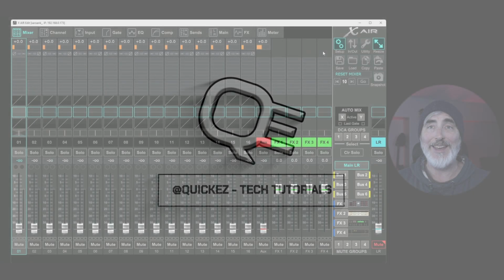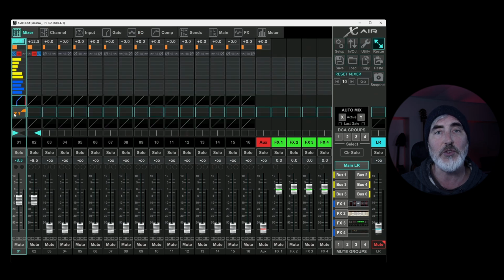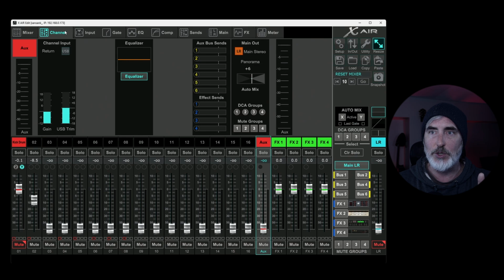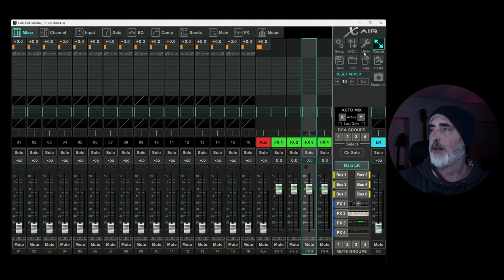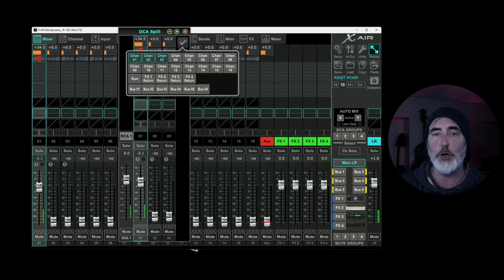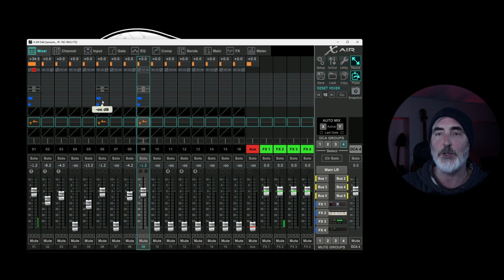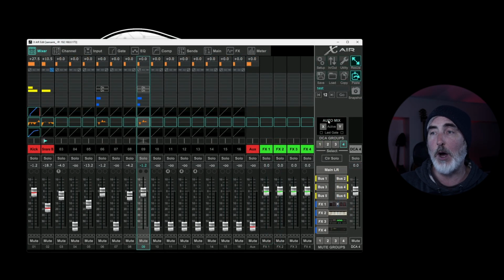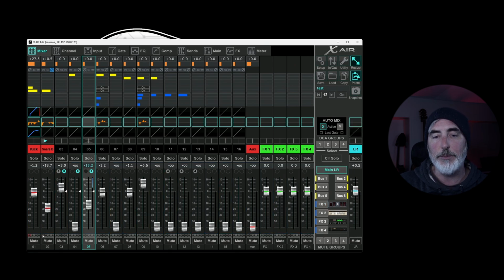XR OVERVIEW SERIES: PART 1 - THE MIXER TAB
Hey everyone, I'm going to explain everything you're seeing on the MIXER tab and in the master section of the XR series mixers.
And I'm gonna do that... Right NOW...LET'S GOOOOO!

▸THE OTHER TABS IN THE MIXER:
↳  COMING SOON!!!

▸USB TO LIGHTING CABLE:

▸USB AUDIO INTERFACE CABLE:

▸SOUNDCRAFT UI24R MIXER:

▸TP-LINK WIFI EXTENDER:

▸TP-LINK ROUTER

▸RODECASTER PRO:

▸RODECASTER PRO II:

▸ATEM MINI

▸Behringer X-Touch

00:00 - CHAPTERS
00:00 - INTRO
00:16 - LOGO ROLL
00:24 - THE MIXER TAB
01:01 - EXPLAINING THE CHANNEL STRIP ELEMENTS
08:32 - THE AUX CHANNEL STRIP
09:09 - FX RETURN CHANNEL STRIPS
10:12 - THE CONTROL / MASTER SECTION
10:21 - THE SETUP WINDOW
11:18 - THE IN/OUT ROUTING WINDOW
13:07 - THE UTILITY WINDOW
18:41 - THE RESIZE BUTTON
19:45 - SAVE LOAD COPY PASTE
22:07 - THE SNAPSHOT CONTROLS
23:55 - THE USB RECORDER
25:58 - AUTOMIX
28:08 - DCA GROUP BUTTONS
28:17 - CLEAR SOLO
28:30 - THE BUS MASTER SECTION
30:48 - OUTRO
31:12 - SUBSCRIBE
31:16 - PATREON